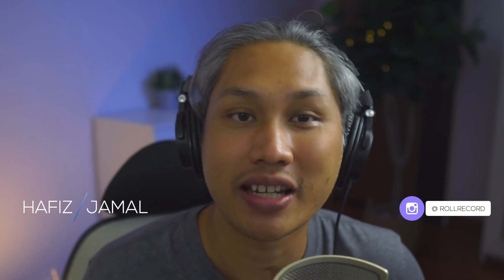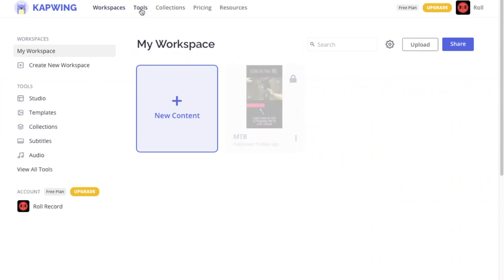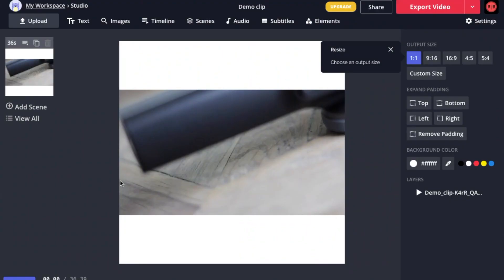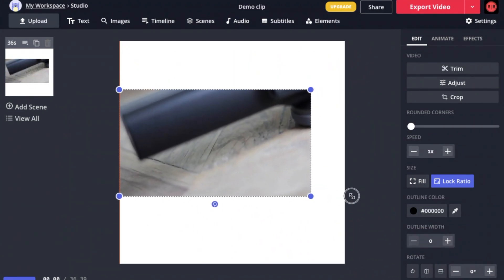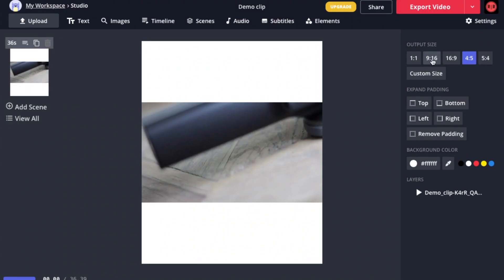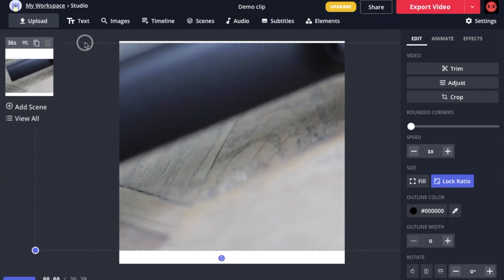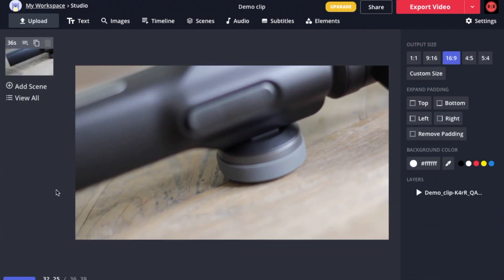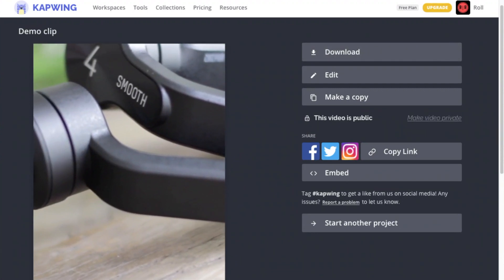Resizing videos for Instagram (Easy) | Kapwing Video Editor for iPhone, Android and Desktop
Resizing videos to Instagram the easy way with Kapwing Video Editor for iPhone, Android and Desktop. *** Try it

⏰ TimeStamps

00:00 - Start
00:13 - Intro to Roll Record
00:29 - Kapwing and signing-in
00:45 - Navigate to Resize tool
00:50 - Uploading your media
01:03 - Studio Mode
01:17 - Aspect ratio/ dimension
01:29 - Lock Ratio
01:47 - Output size
01:57 - Which aspect ratio to use
02:22 - Demo of how to use the feature
03:10 - Export and Download
03:58 - End Screen

🔗 Links

I am registered as an affiliate for Kapwing which means if you click on the link and make a purchase, I may earn a commission at no extra cost to you.

CAMERA LENSES

AUDIO GEAR

ℹ️ About this video:

In this video, Hafiz Jamal shows how you can easily resize your videos for Instagram feed, stories and IGTV using Kapwing video editor. You can use the web-based editor on iPhone, Android and desktop computers.